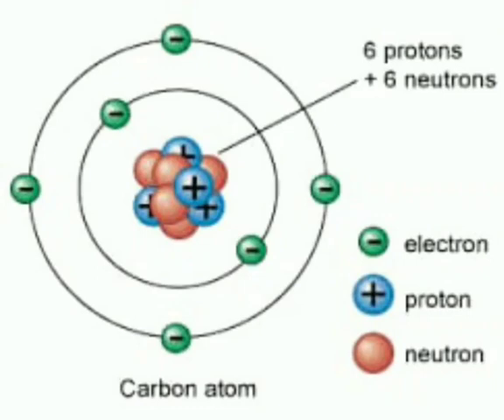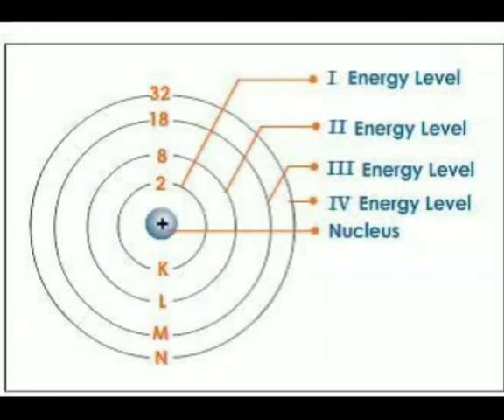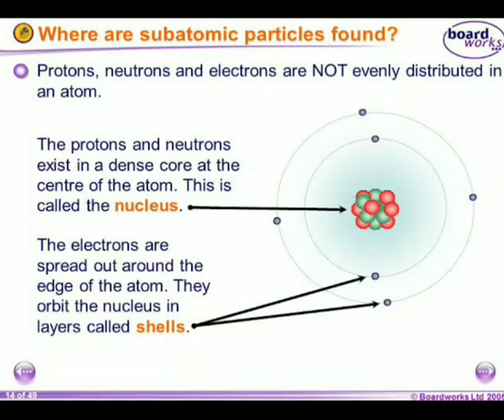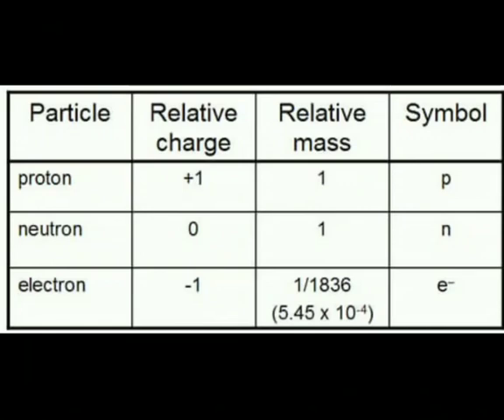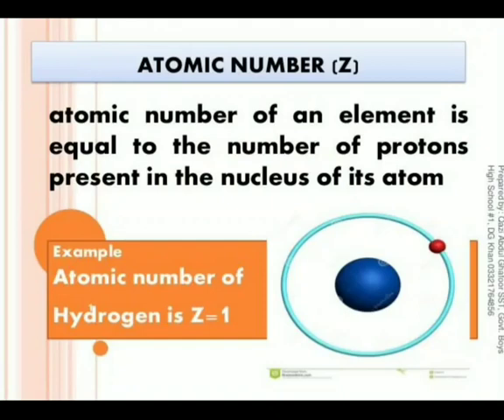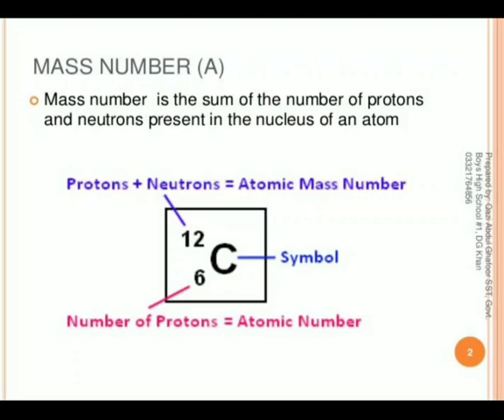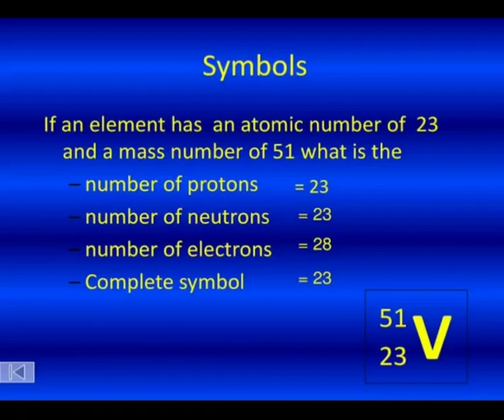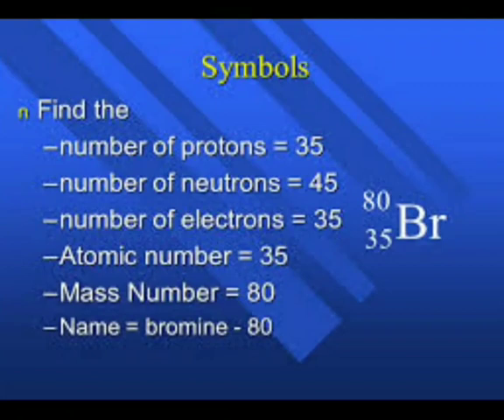ATOMIC STRUCTURE (PART 3) class 8th